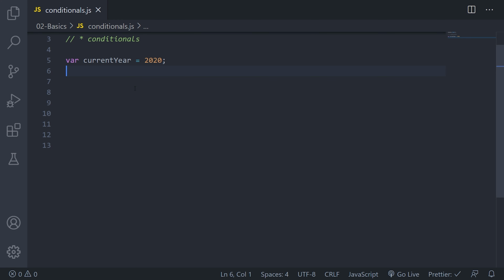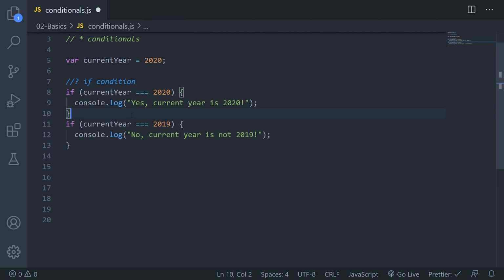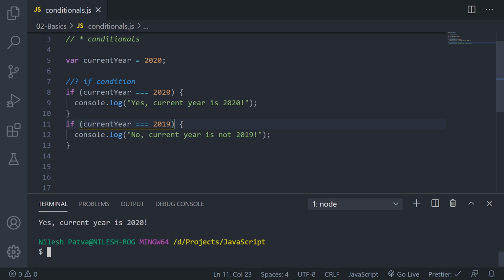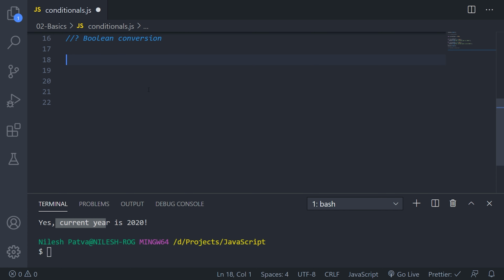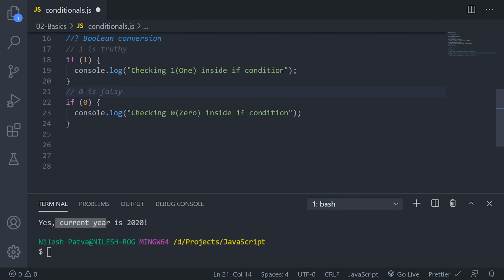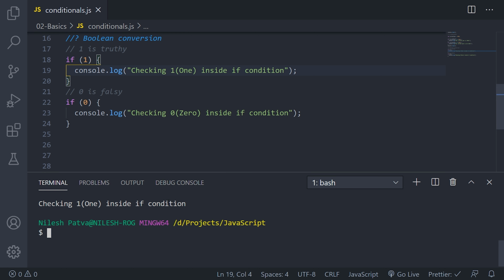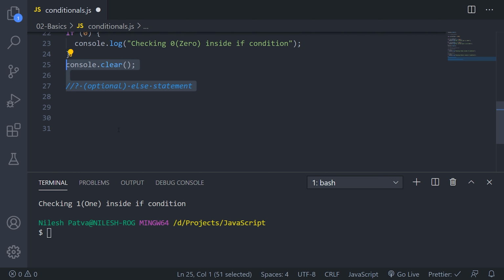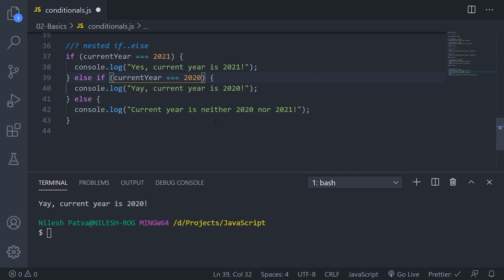10 - Conditionals in JavaScript - PART 1 | Modern JavaScript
Love ❤️